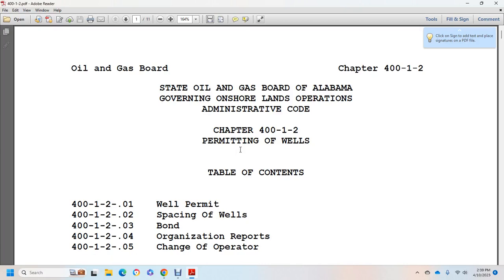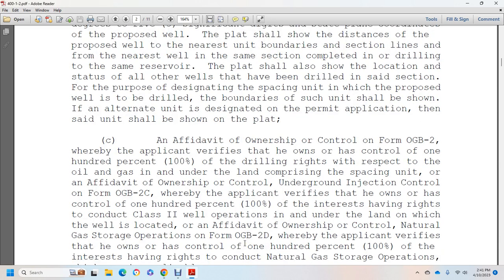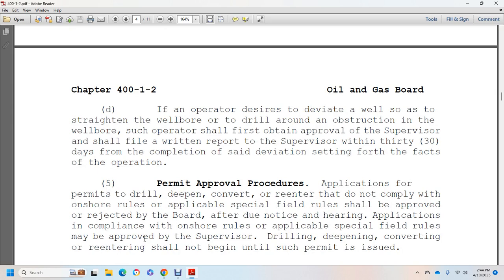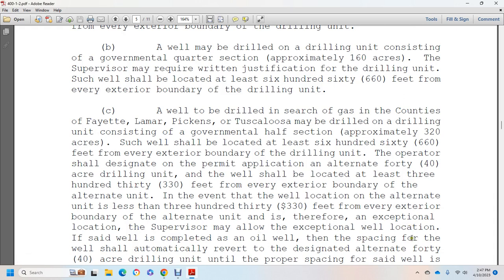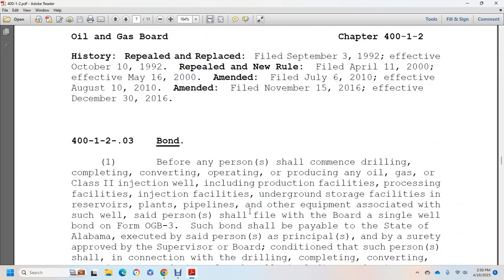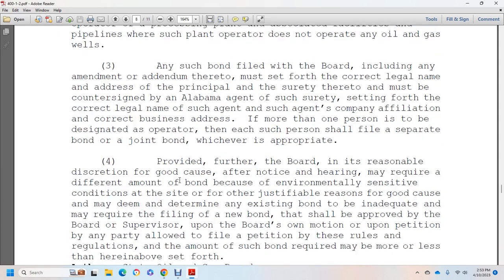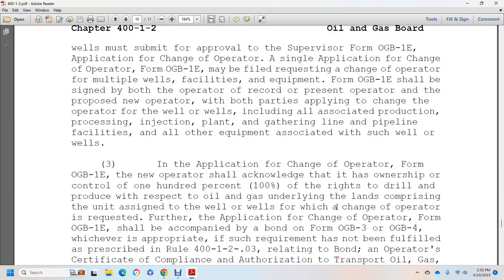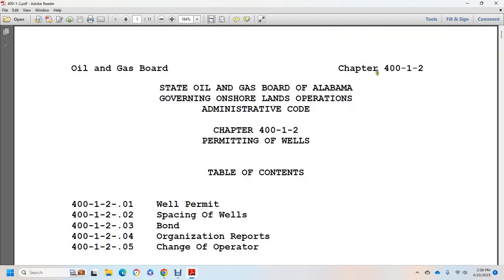ALABAMA STATE OIL AND GAS BOARD PERMITING WELLS